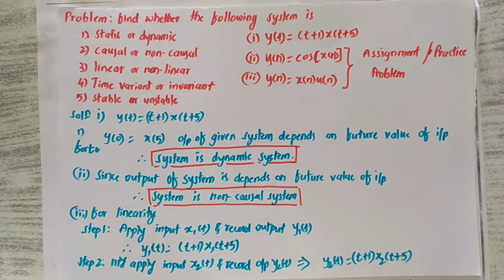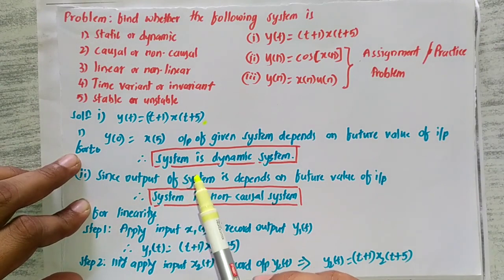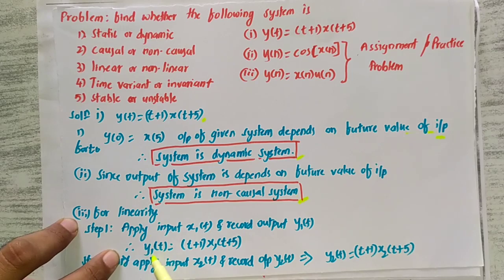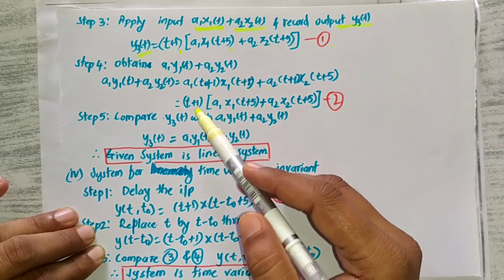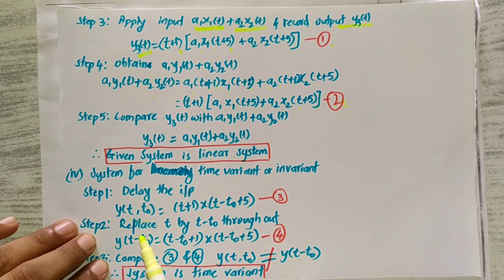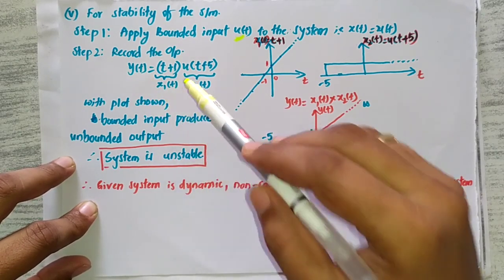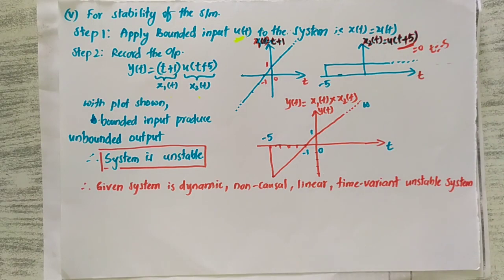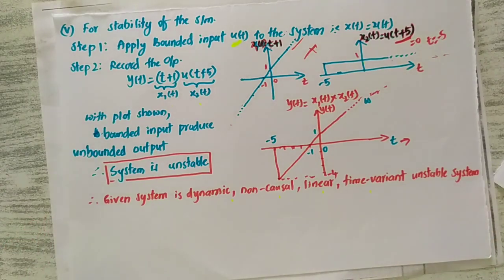PROBLEM ON SYSTEMS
This video is about descriptive kind of problem which we use to see it in university examinations